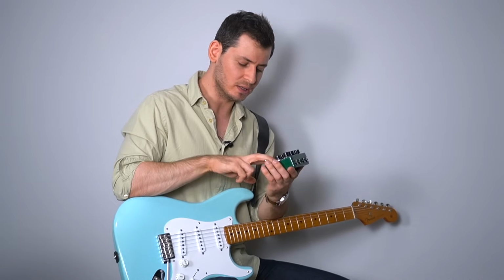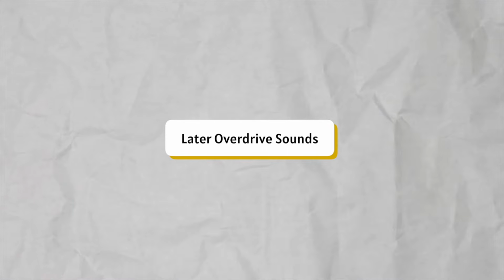FINALLY! The ULTIMATE David Gilmour Pedal: HI-Power!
Turn your amp into a MONSTER with this pedal! Crazy Tube Circuit Hi-Power is ABSOLUTELY one of the best overdrive pedals for David Gilmour tone. I have never heard a pedal that's this thick, this wild and this smooth at the same time. Hi-Power is great for not only Colorsound Power Boost tones but for every David Gilmour overdrive tone from Tube Driver to even earlier fuzz sounds!

💵 Here are the 9 CHEAP AND BEST pedals I recommend for almost all the tones I get

Mark Quinton
Daniel Ellis
Kuba Gawłowski
Oliver Klein
Rudy Leferve
Joe Clark
Jonathan Glover
max00d
Kyle Shively
Timothy Bowser
Andy L
Kim Michael Albrecht
Wilhem Hagelsieb
Gabriel Rodrigues
Tom Robinson
Adam Romero
Hilias
Taylor
Patrick Fitzgerald
Lusk Luther
Pink Side of The Moon
Some Awesome Fellow with (No Name)
Rodney Stewart
Rod Ballou
Adam Lewis Paulk
Jakob Chavera
Chris Stanek
Chris
Adam 33
Mo
Julien Sire
BumblebeeTuna
Davey Lane
Ian Herszterg
Igor Feofilaktov
Arthur Mathie
Derek Jennings
Jack Garland
Michiel Verkerk
Russell James
Thibault de Robillard
Stephane
Marcin Kelar
Ross
Todd Farmer
Martin Dawson
KT Spence
Harrison
Chris Baten
Douglas Morisoli
Eric Esterline
TB Thor
Ben Osborn
OctaneTwisted
Franck
Matthew Petrakis
Rjurik Davidson
Pedro Valdes
Hugo Castr
Stuart Lodge
François Yenny
Brandon Gonzalez
Andrew Christopher
Paul Griffiths
Myles Bishop
Max
Richard Wininger
Paul Germain
Matthew Pfeifer
Cris Smith
Luciano Rubino
Henk Bout
Daniel Almeida
David Outen
Thomas Williams
Angelo Mussoni
Markus Kieksi
Shawn Sharpe
PrinceAli
Michael Schneider
Matin Chosha
Grumpy Silverfox
Paul Howard
Christiano
Anthony
Michał Świtalski
Renato Thomazine
Heavy Tefflon
Maurileno Soares
Leonid Dremov
Tom Lepine
Patrick Therrien
Theo Arntz
Gary Coutts
Don Cook (BlackStrat7)
Adam Martinez
Blair Bucks
Carlos A G Toloi
Eric Brady
Marek BILEK
Mike Leenaars
Antonio Gramazio
Pasha Manzaroli
Bill D
Lukas Nahmer
Fabrice Della Negra
Philip Burns
Jim
Tracey de Redder
Braxton Sawyer
Fabian Seymour
Michael Grützner
Mike
Olivier Champoux
Eric Reitinger
Rafal Zieja
jean-marc
ScanderbegSauer
Carlos Ortega
Prem
Robert Bone
John Anderson
Karol Ścipniak
Damian Parkes
Finn Mcvicker
Ben
Bryan Laurienti
CHATENET
Morgan Ruther
igoroctaviano
Jhonys Júnior
Manuel Gagnon Prestegui
GoldenShard
Filippo Fiammetti
Todd Stiles
Stephane Petro
Wayne O'Connor
Jason Patterson
Baran Tepe
Chad DeVries
Aapo Ahola
スカイ
Jesse
James Koonce
Barry Rourke
Yuriy Mykhalchuk
Paul Kantor
Clément
慎一郎 安達
Jaimie Garner
Benny
xilefb
Dave Shortall
AlphaDelta
Ed Curran
Sinatra
Cris Gammill
Jonathan Owens
GOMIS
Jan Botterweck
Hem Bhana
Jonathan Glodde
Jimmy Baker
Erwin Scott
Max Potter
Shaun Breedon
JEFF
Jonathan Evans
Gary Parnell
Ryan Ma
Nick Klokkers
Christian Fieldhouse
Paul Gallagher
MARCELO VIENNA
Daniel Chmielewski
Hunter Budd
Stephen H Blomberg
Robert S
Rick
Adam Davis
Raymond Mitchell
William Laven
Cyrrus Wick
Trevor Wright
Toby Finlay
Steve Marriott
Gabriel
Francesco
Nigel
Tim Gajzer
Marc Arlt
Pascal Otto
Mr Finn
Lewis Blackburn
Krufanwi
Luke Stacy
Lightningman
Jeremy
Sam Oro
Christian Scotto
Pedro Oliveira
Greg Lane
Peter Davis
Merlin Girard
Rj
Dudley Nostrand
Luminous
Osvaldo Fuentealba
Wow Cool
David Bayón
Genaro Vazquez
Nicks917
Andrew Shenfield
Milk %2 Dairy
Jack Sands
Marcelo Barbara
One Fleeting Glimpse
Douglas Friedrich
TheRoknman
Franco GOIA
Johan Å
Michael Rollins
Paolo
Pas Assez de Mana
TDD 995
Alessio Sandrini
MarshallD
stephane cornet
Thomas
Eric K-1
Robert Harris
Martin F
William Winecoff
Joseph Aylsworth
HighVoltageRocknRoll
Maxime
Woop
Terri
Eun Seok Hwang
Everton Lucas
Sebastian Real
Joe Pulgarin
Simon Boivin
F.Beck
DaveySoWavey
Alex Terieur
fdsr5685
Rafael Everton
Eric Gardner
Steven Schwartz
Giovanni Materno
Harut Martirosyan
eric
kriket
Marcelo Moraes
Brett Bradley
Hacquard
Pat
Mick Rowlands
Boot01

00:00 David Gilmour Overdrive Sounds
00:40 Mini Pedal and Gilmour Tone Info
01:38 70’s Overdrive Sounds
02:35 HOLY SH*T THE HIWATT SIDE?!?!
04:00 Is This The BEST Tone Ever?!? (YES!)
08:41 THIS SOUND IS HUGE!
09:19 Hiwatt Amp Simulation (with other pedals)
09:45 My Amp Sound + Hiwatt Amp Sound
12:53 With BD-2
13:47 With Green Russian
15:09 Alternative Sounds From The Pedal
15:27 Did You Notice?!?
18:26 THE MOST IMPORTANT PART OF THIS VIDEO! (JK…)